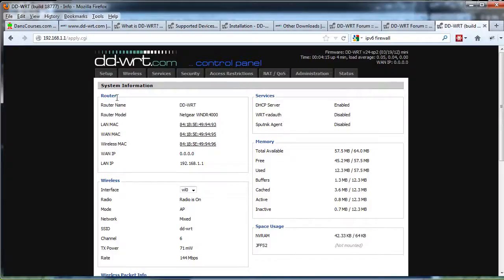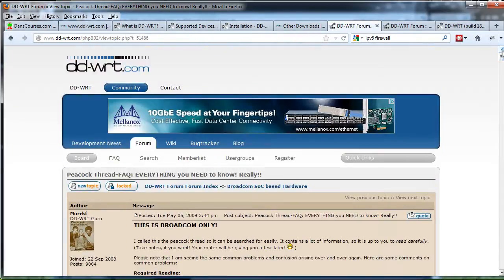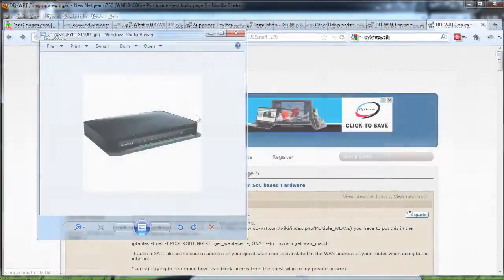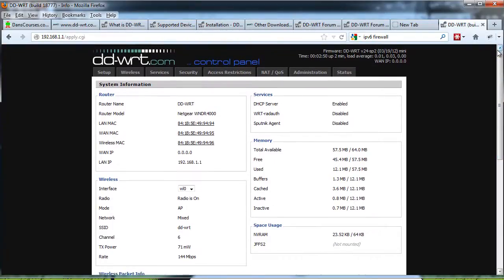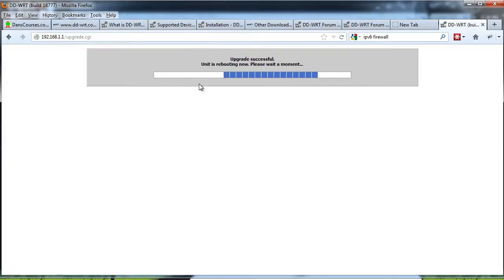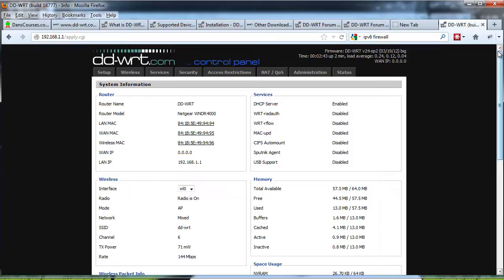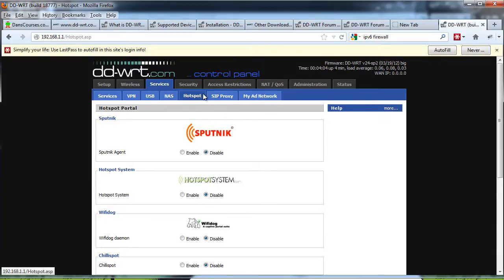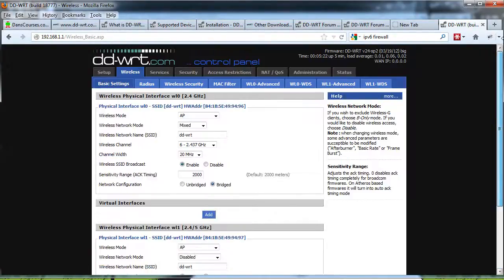How to install DD-WRT on a Wireless Router -Part2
- Expand the capabilies of your wireless router! DD-WRT is freely downloadable wireless firmware released under the GPL. DD-WRT has advanced features that go well beyond the typical wireless router's firmware. In part 2, we move mrom the mini build to the big build in order to get all of the DD-WRT features on our router. During the process of installing and upgrading the firmware we have to do a few 30-30-30 hardware resets.